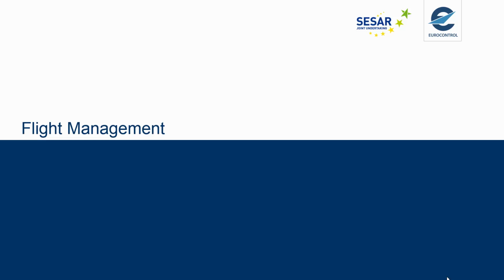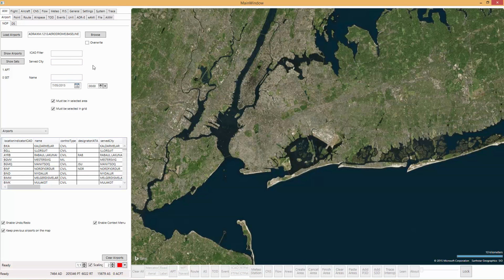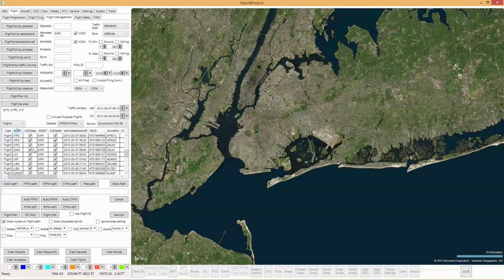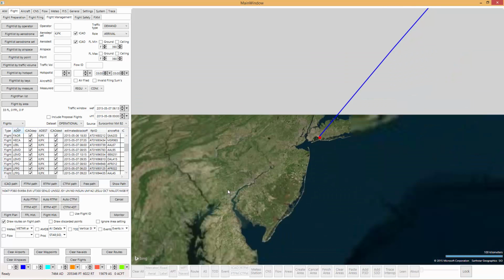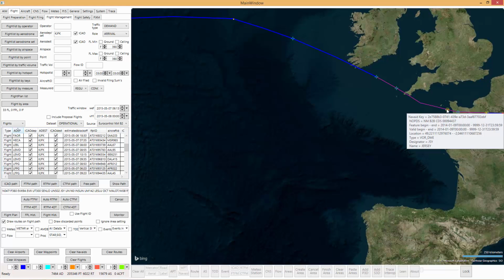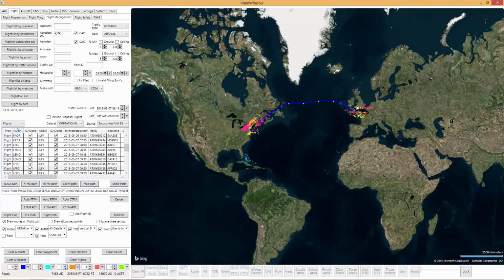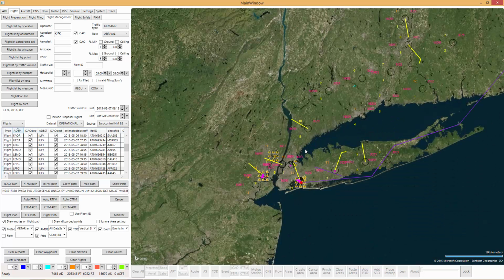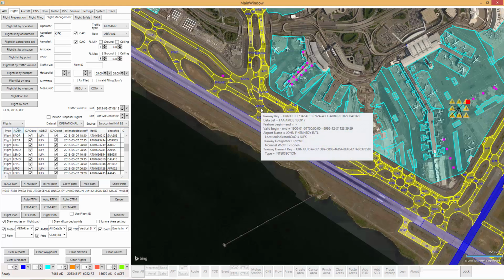05 - Flight management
This video will explain how you can use the flight management functions in the Jumpstart DC.